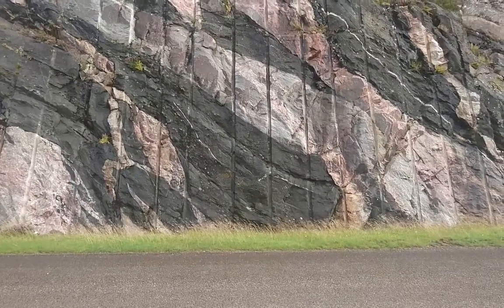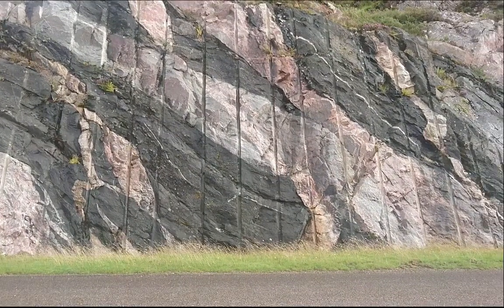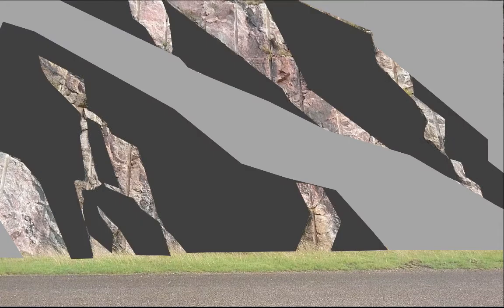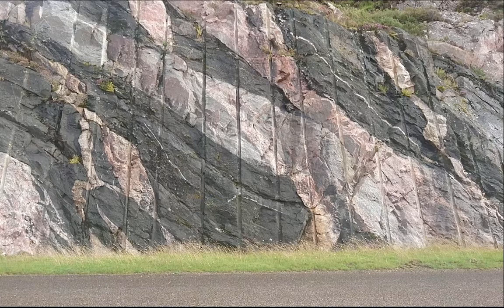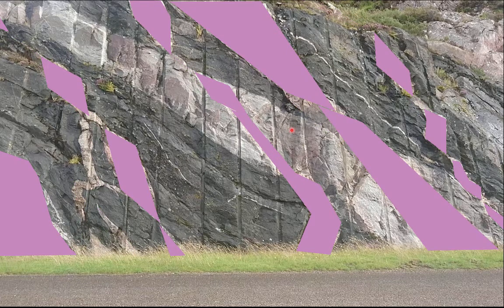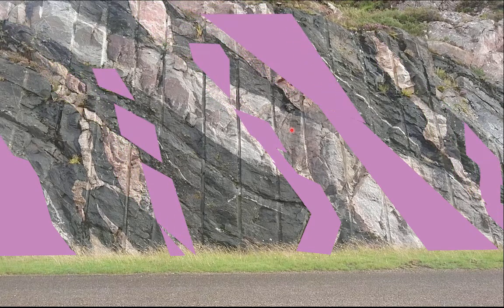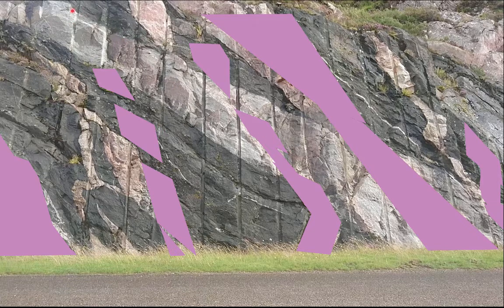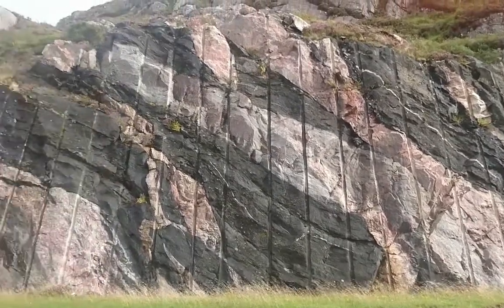Two billion years of geology in one road cutting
Just outside Laxford on the A838 is the road cutting known to geologists around the World as the Multi-Coloured Rock Stop. Here you can see fresh exposures of Lewisian Gneiss cut by successive dyke intrusions of Scourie basalt and Laxfordian granites.
The Lewisian Gneiss was metamorphosed in the roots of a mountain chain about 3 billion years ago, but it was originally a granodioritic igneous rock before that. The Sourie and Laxfordian dykes are about 2.5 and 1.7 billion years old respoectively.  The cross-cutting relationships which show the relative ages of the intrusions are still clear but the whole sequence has then been deformed by later shear.  This shows as semi-brittle deformation in the granite dykes which have stretched out into discrete pods resembling a string of sausages (boudinage), allowing us to estimate the sense of shear deformation quite easily here.
So we have at three periods of igneous intrusion and at least two mountain-building episodes spanning about 2 billion years of geological history here.